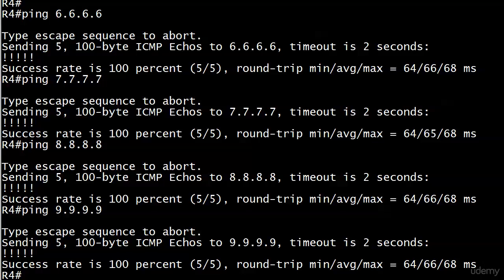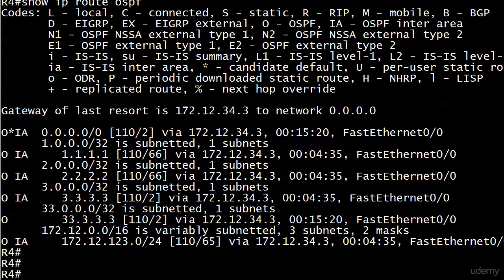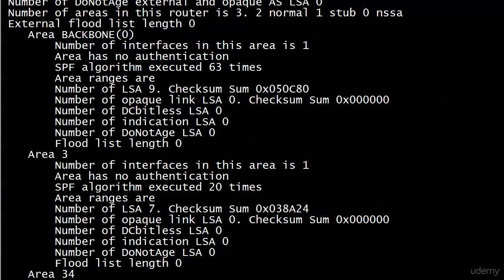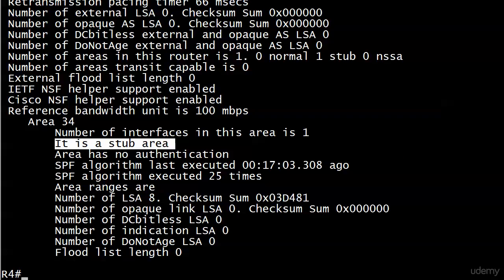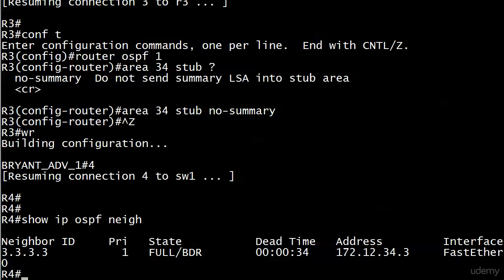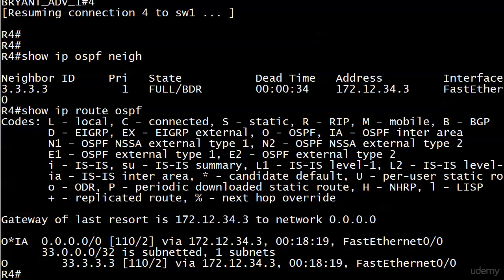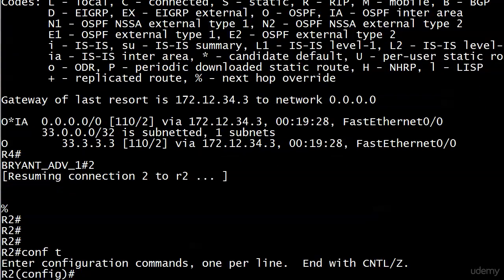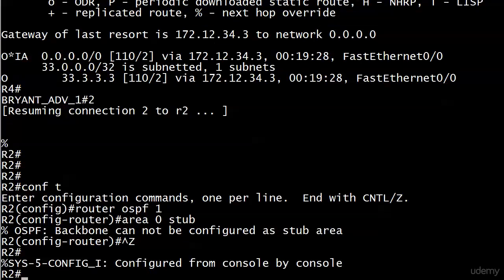180 OSPF 18 Total Stub Areas